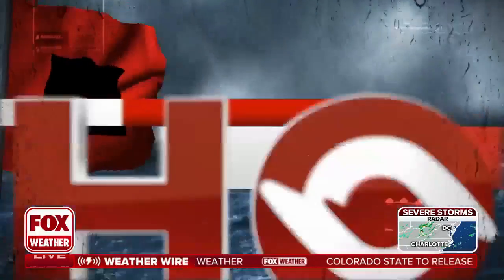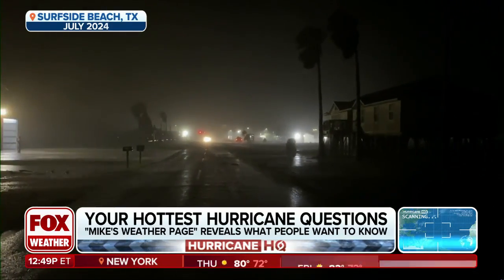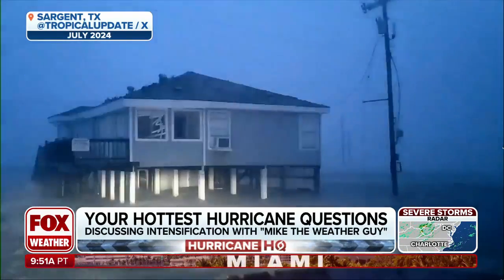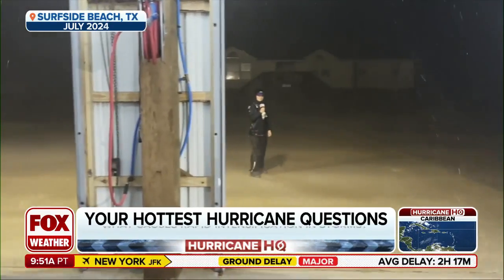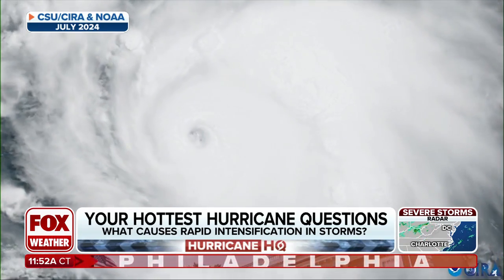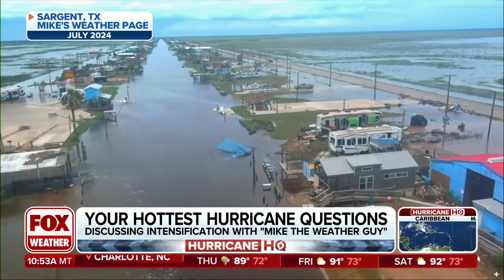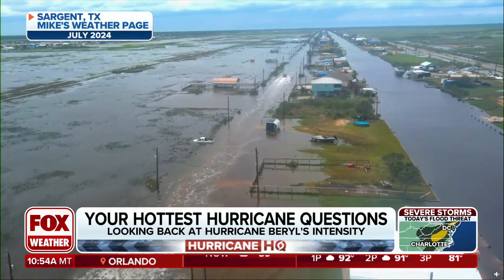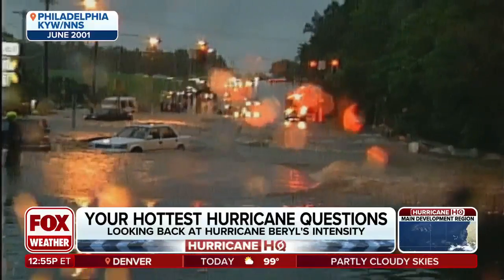Discussing Hurricane Intensification With Mike's Weather Page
Mike Boylan of Mike's Weather Page joins FOX Weather to answer questions about hurricane intensification with Meteorologist Bob Van Dillen.